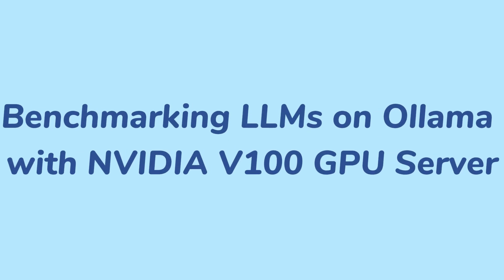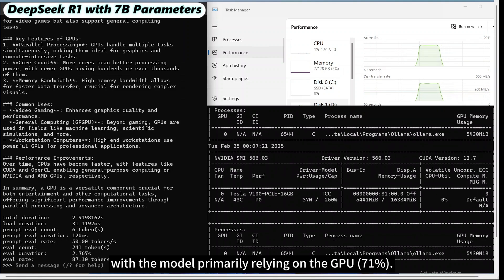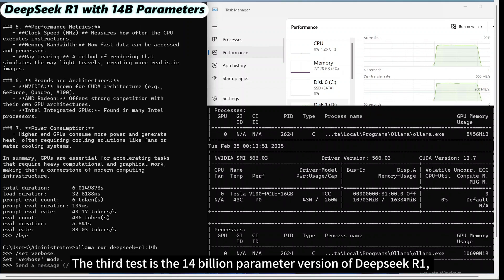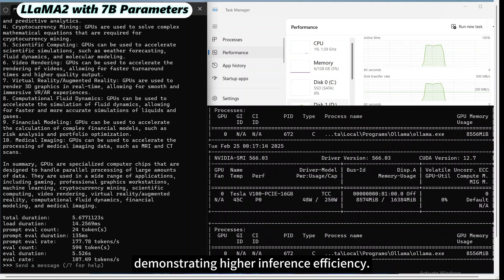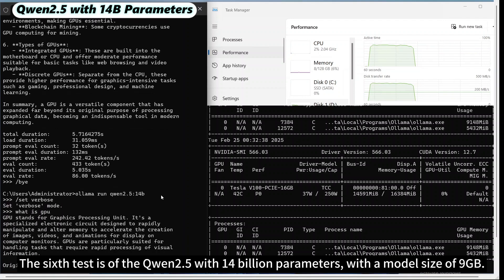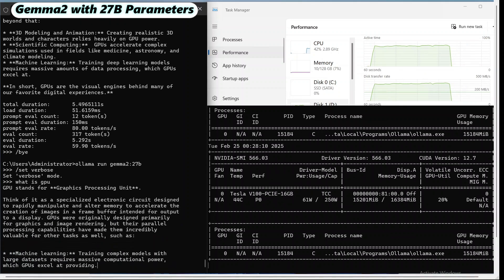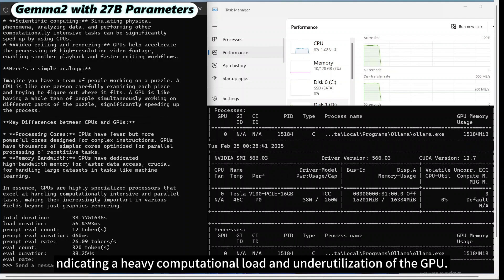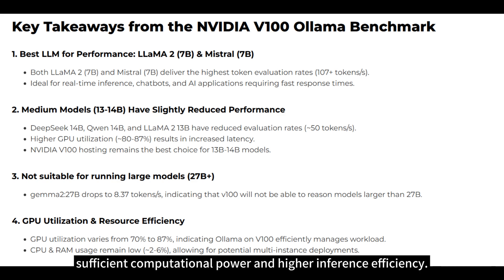Benchmarking LLMs on Ollama with an NVIDIA V100 GPU Server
⚡The NVIDIA Tesla V100 is a data center-grade GPU built on the Volta architecture, designed for AI, deep learning (DL), and high-performance computing (HPC). But how well does it handle Large Language Models (LLMs)? 🤔

💡In this video, we put Ollama to the test, benchmarking LLM inference speed, token generation rates, and overall efficiency on our high-performance V100 GPU server.
📌 Timestamp:
DeepSeek R1 with 7B Parameters: 0:25
DeepSeek R1 with 8B Parameters: 0:47
DeepSeek R1 with 14B Parameters: 1:09
LLaMA2 with 7B Parameters: 1:27
LLaMA2 with 13B Parameters: 1:46
Qwen2.5 with 14B Parameters: 2:09
Gemma2 with 27B Parameters: 2:30